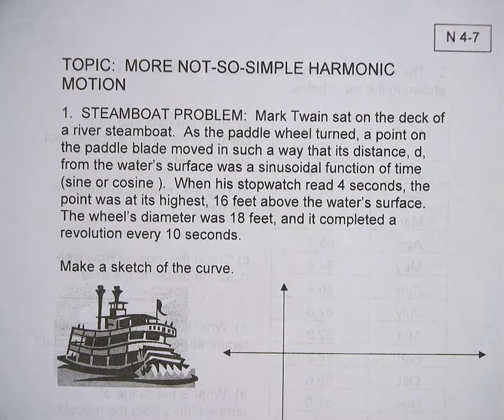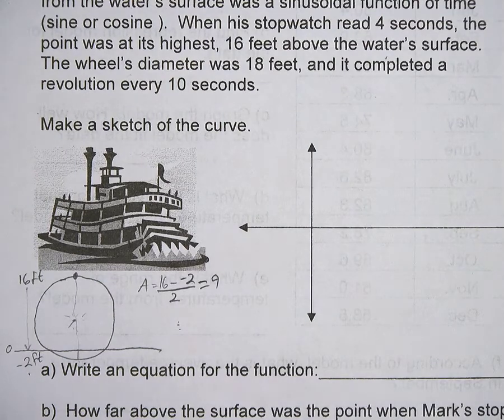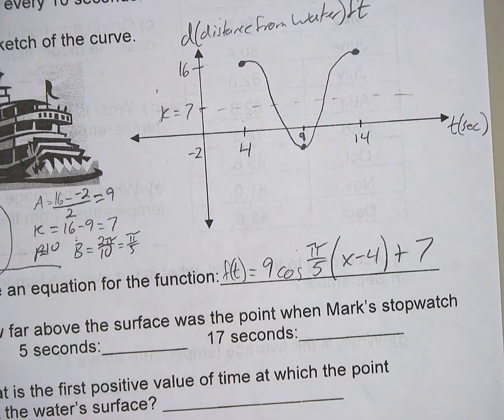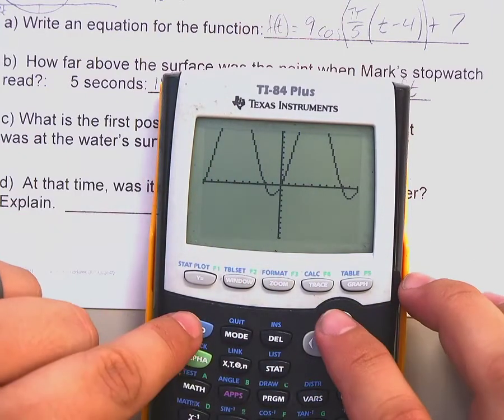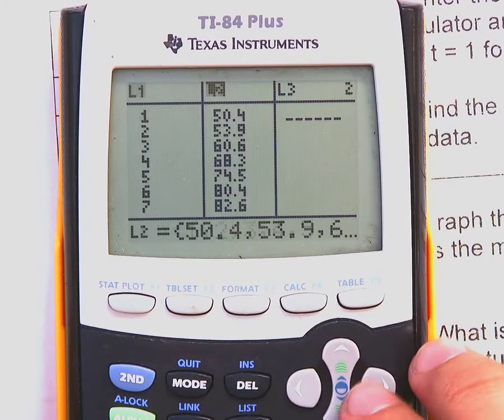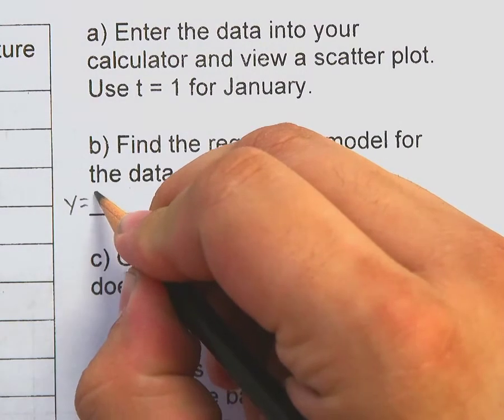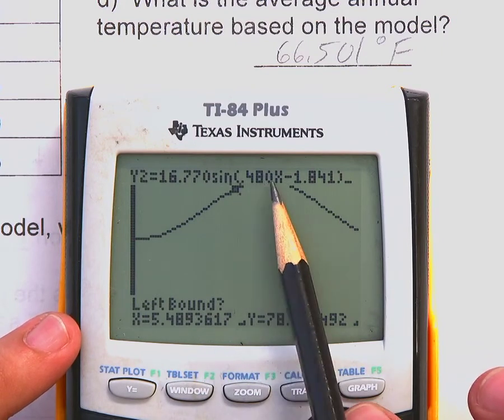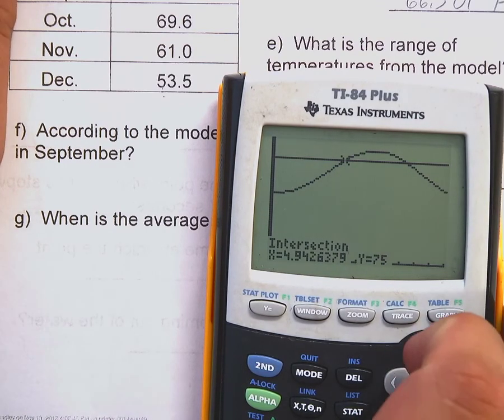Precal Trig 4 7